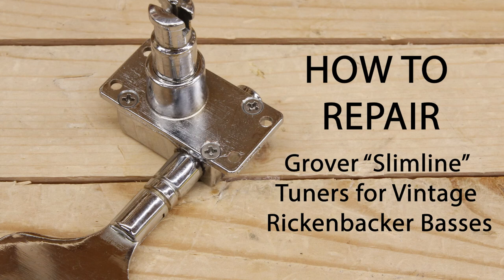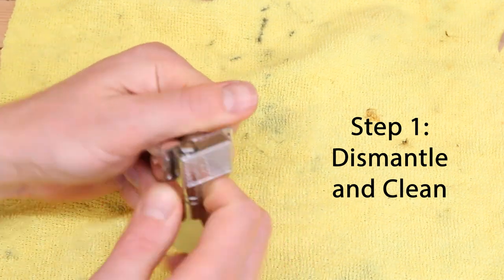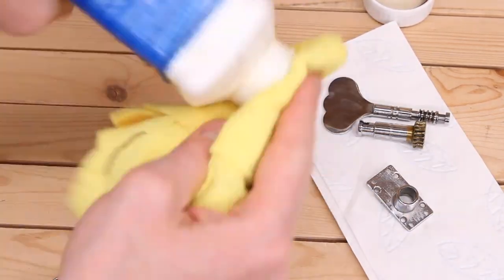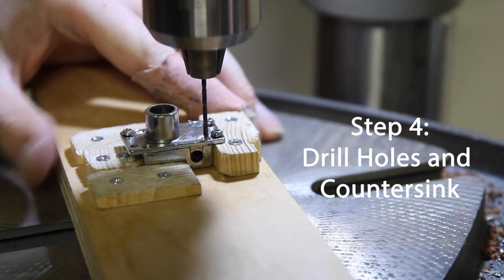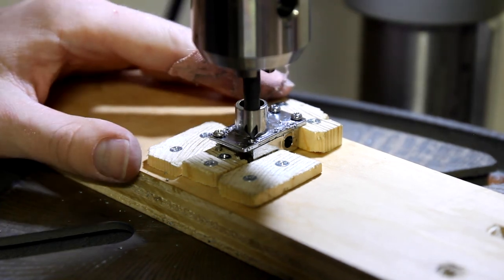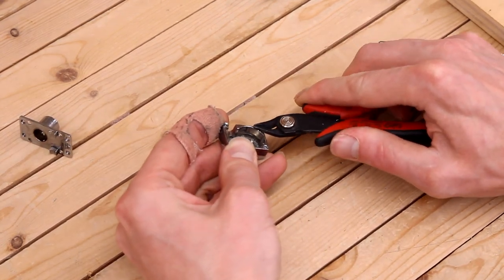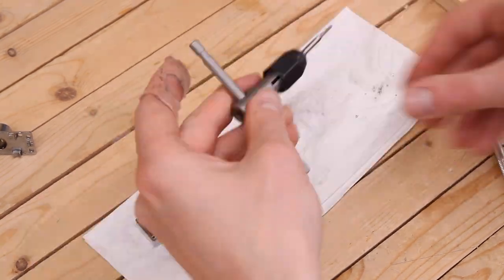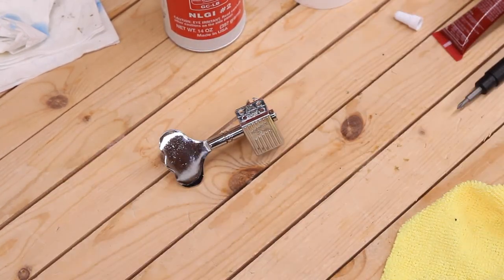How To Repair Grover "Slimline" Wavy Tuners for Vintage Rickenbacker Basses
My method for repairing the Slimline Grover tuners on vintage Rickenbacker basses. Works with either the "wavy" or "flat" versions, the casing is the same.

Found on late 60's to mid 70's Rickenbackers basses, the Grover Slimline's are notorious for falling apart or "exploding" due to poor design rending them useless. After a few decades under tension, the press-fit pins become loose and fall apart. Short term repair can sometimes be achieved by putting a nail in the pins and tapping lightly with a hammer to re-tension the pins against the casing. It usually doesn't last long, and sometimes will break the pins if you aren't careful. Replacing the pins with screws enhances durability, and makes it possible to re-grease and even flip the key to the other side if desired.

Tools needed:
-Various pry tools
-Drill Press
-Jig (highly recommend that you make one)
-Flat file for metal
-Center punch
-2x56 1/4” long. Counter sunk screws.
-Drilling/tapping grease
-#51 Drill bit
-Counter sink
-2x56 tap with T handle
-Side snippers
-70%-95% isopropyl alcohol
-Mineral Spirits
-High viscosity grease
-Cloth/Papertowels
-Loctite Threadlocker